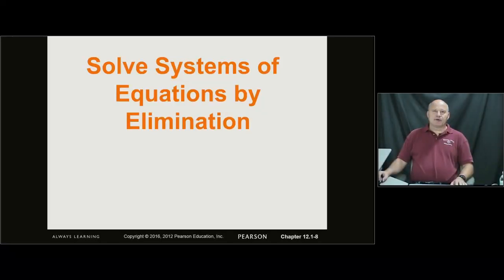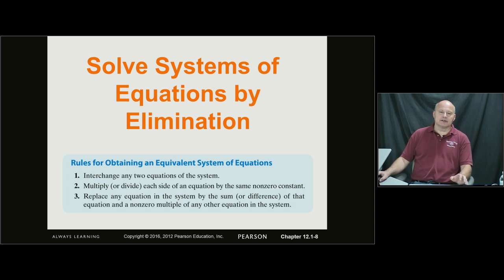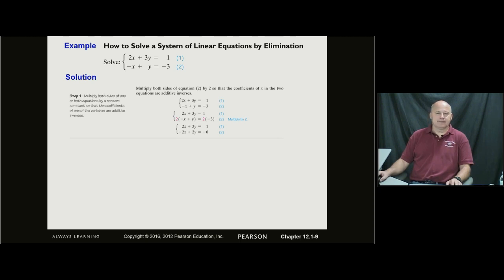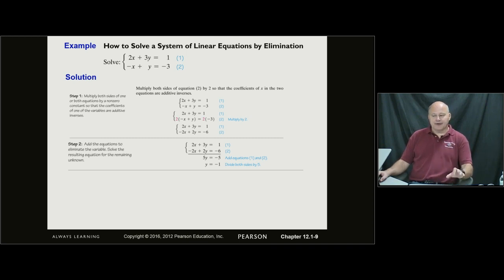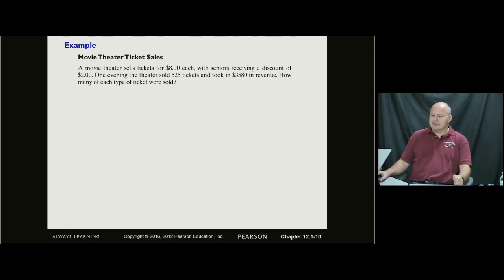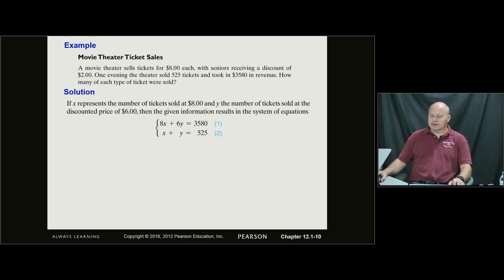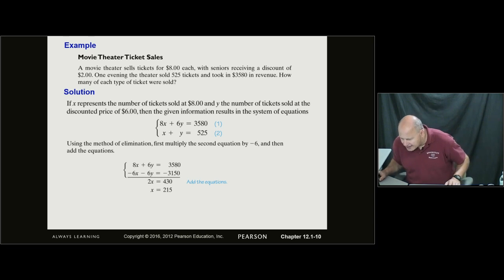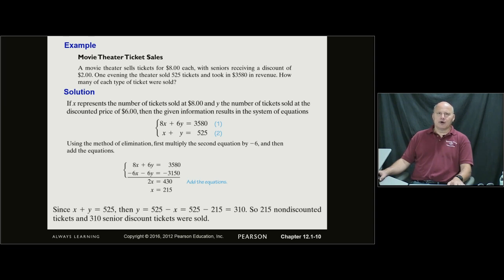Systems of Equations Solving by Elimination